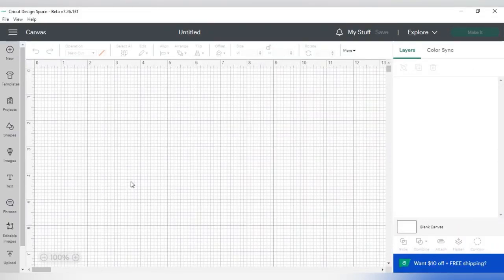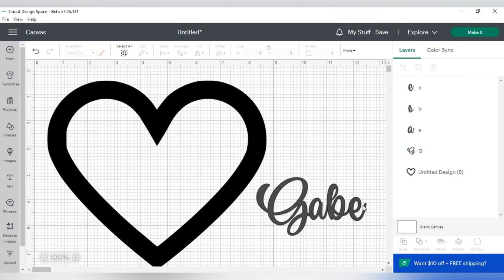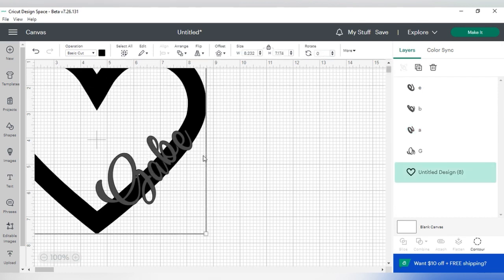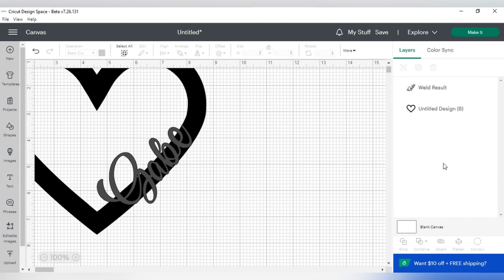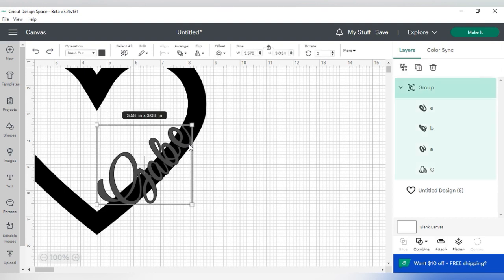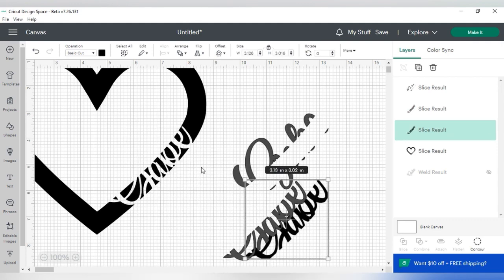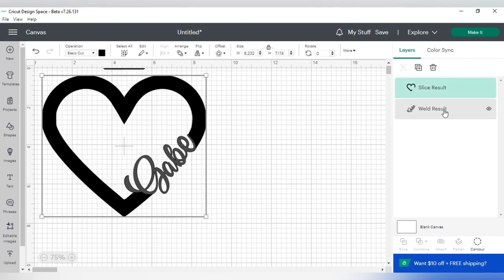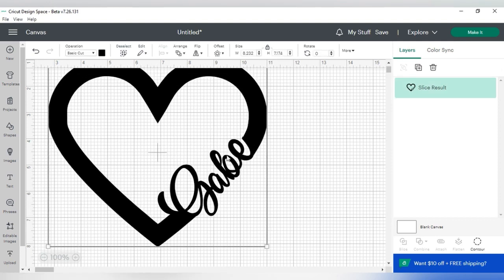HOW TO MERGE / COMBINE IMAGES AND WORDS IN CRICUT DESIGN SPACE || CRICUT DESIGN SPACE FOR NEWBIES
Hello guys
Today I will be showing you how you could merge/ combine text and images in Cricut Design Space.

Sister east weed HTV:

100% Polyester shirt (Make Brand) : Michaels

Vinyl Projects